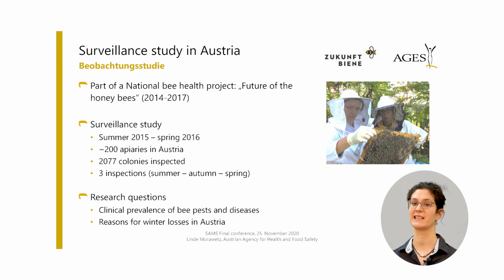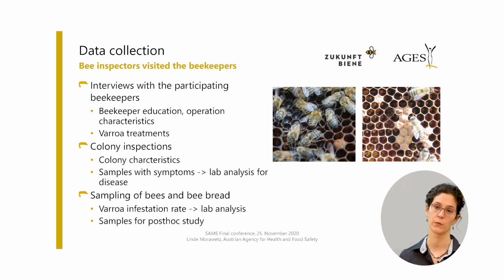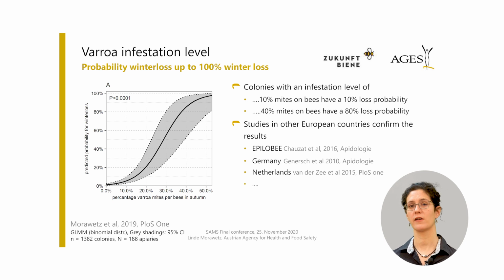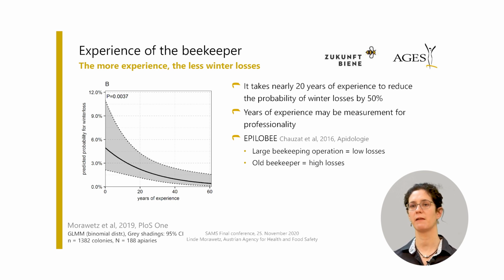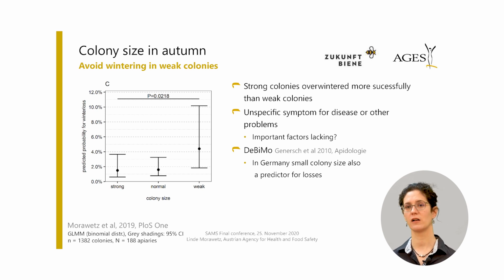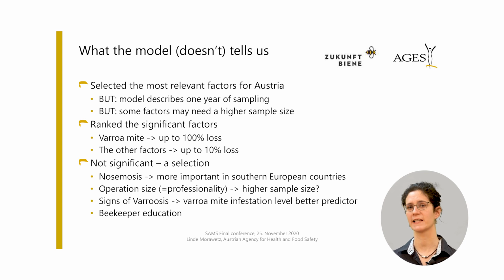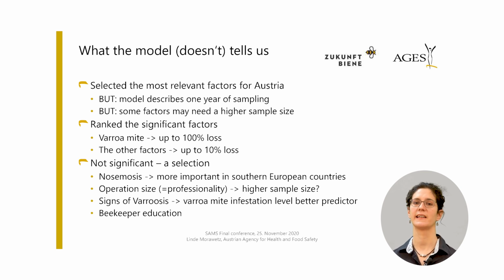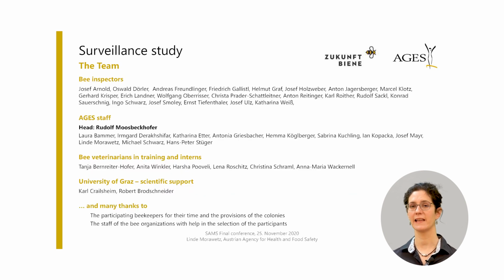Bee Health Study Austria - Dr. Linde Morawetz